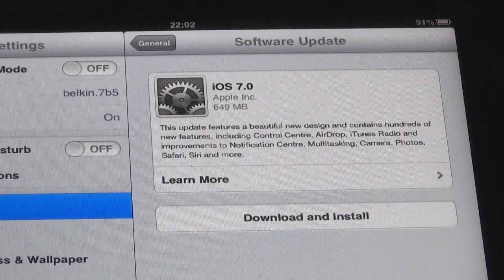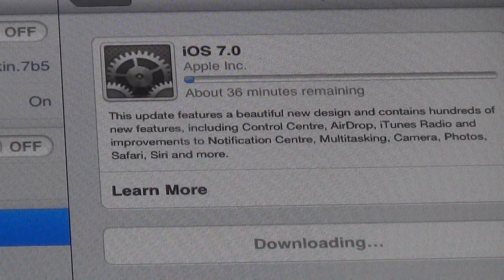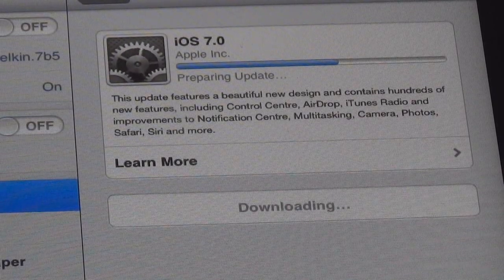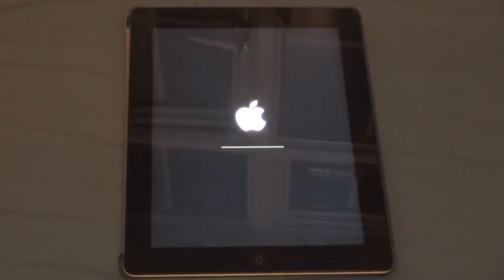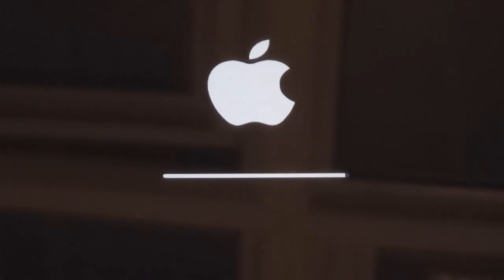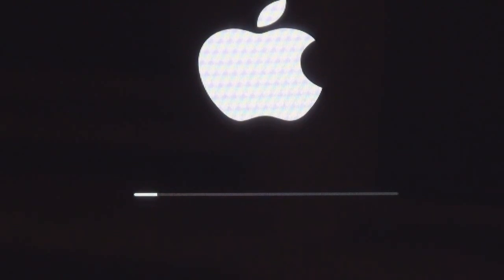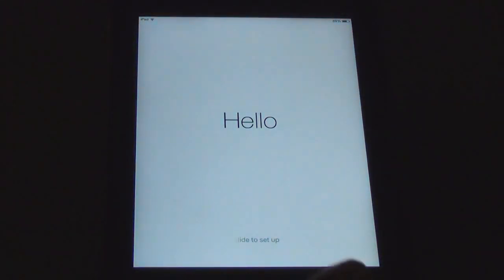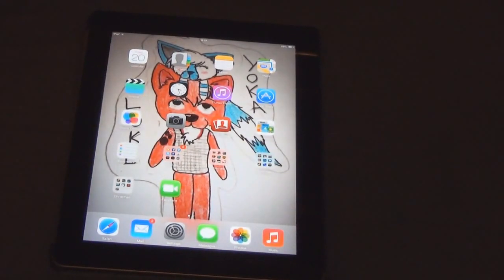iOS 7 Update And Setup For iPad 2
a step by step guide to updating to iOS 7 the best iOS ever